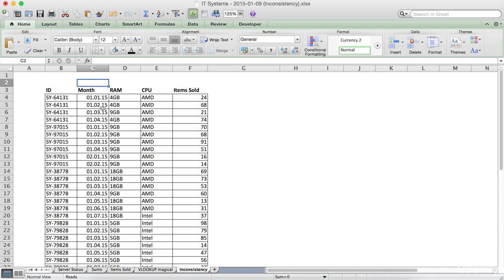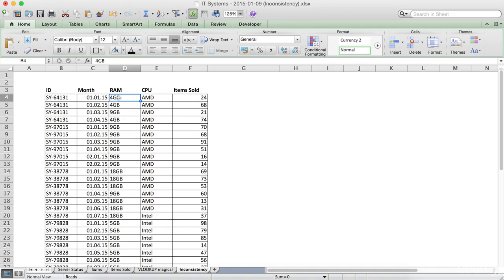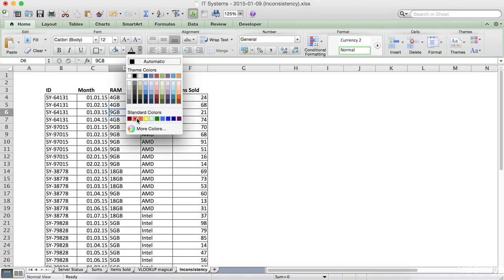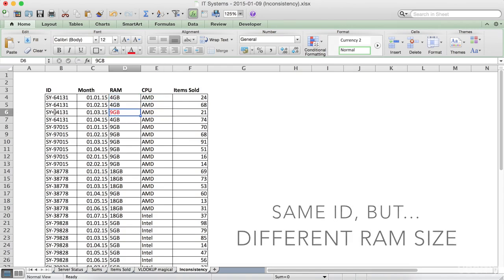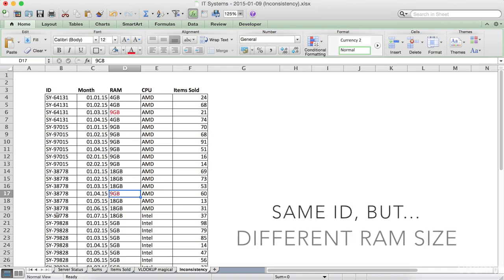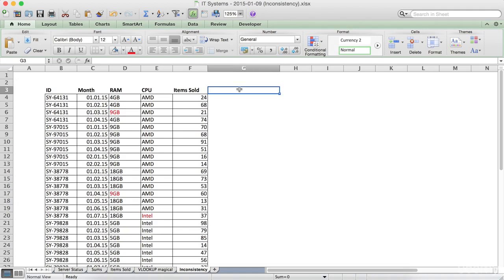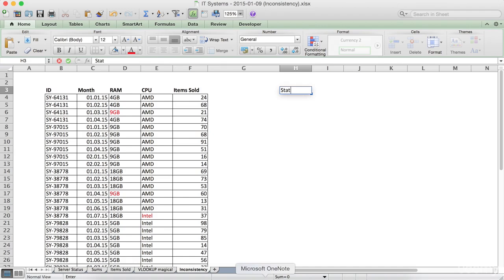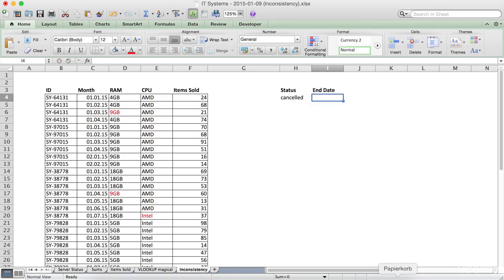020. Competitive Advantage Understand Inconsistencies - 1